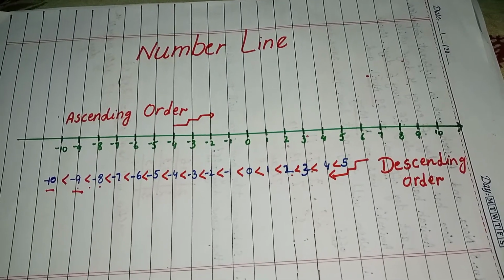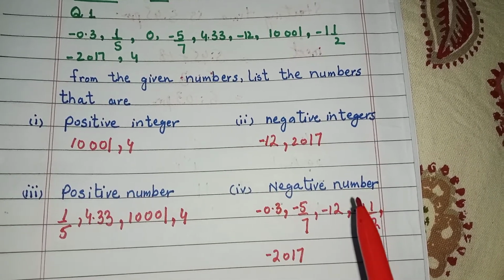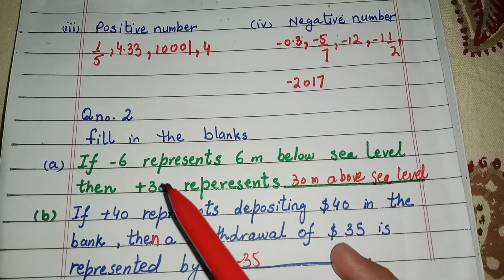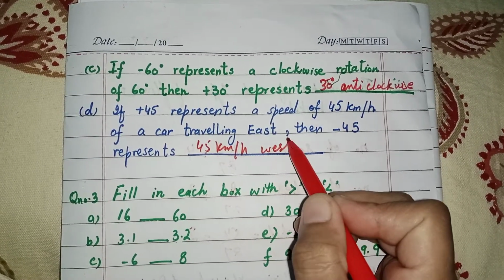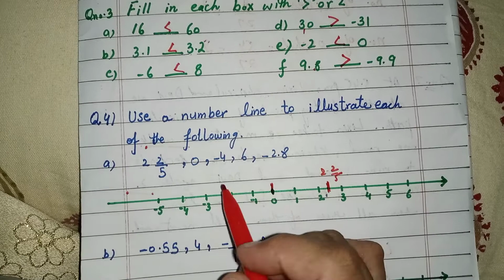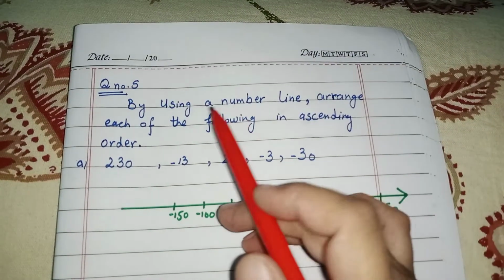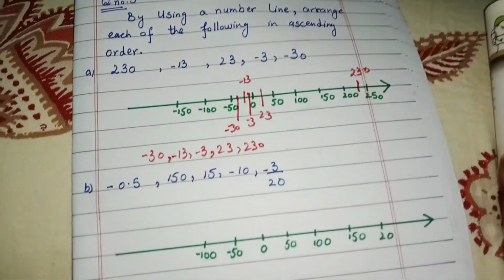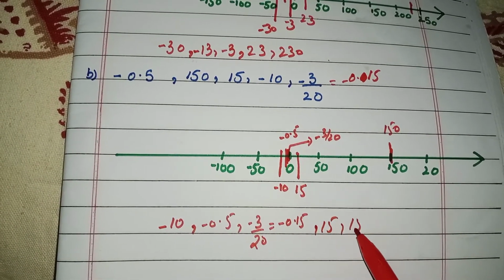D1 MATHEMATICS CHAPTER NO 2 Exercise no 2 A